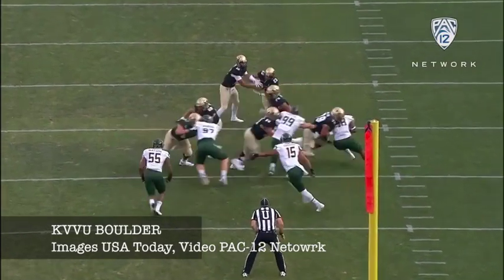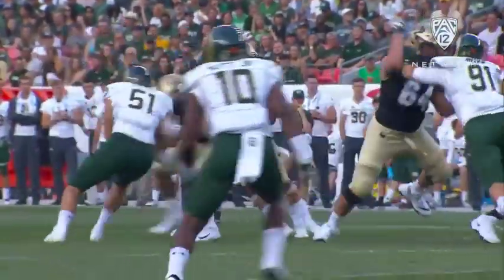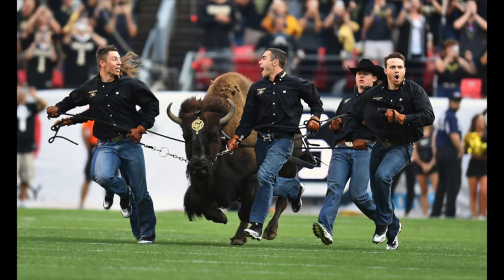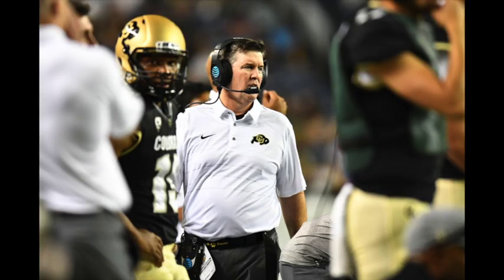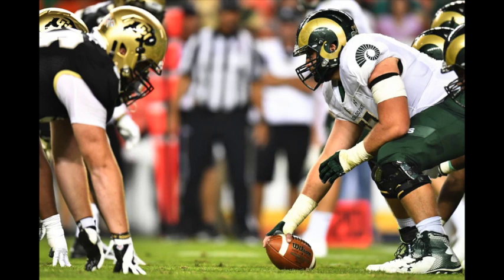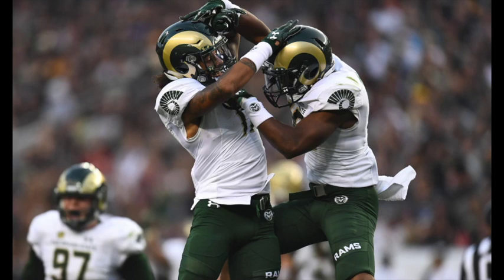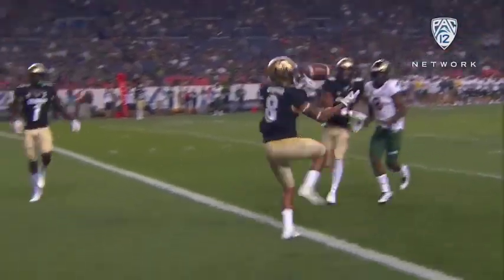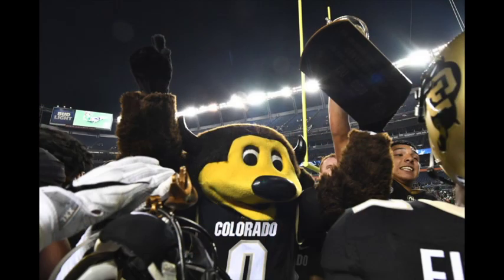2017 Rocky Mountain Showdown KVCU Highlights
Jake Shapiro on Play by Play for Colorado's 17-3 win at the 2017 Rocky Mountain Showdown.